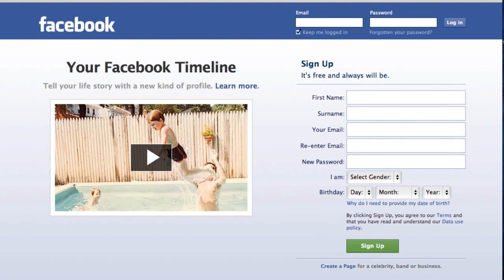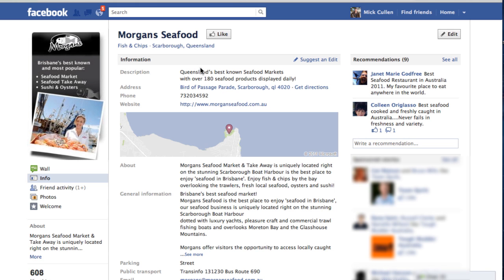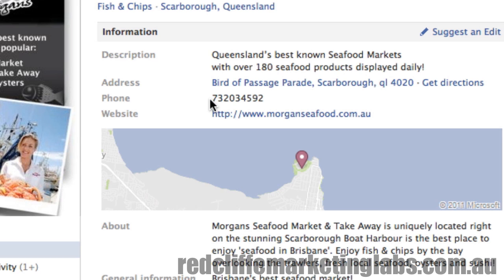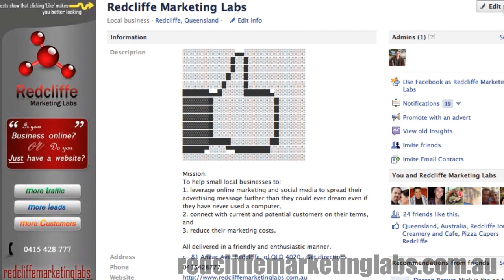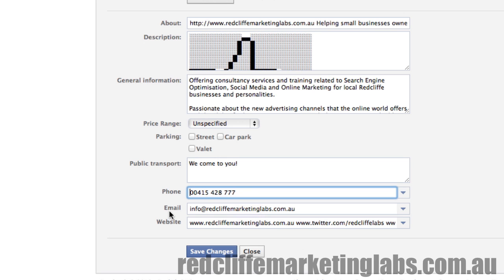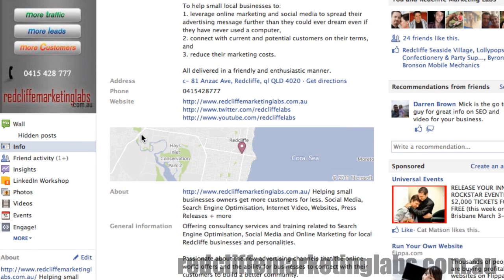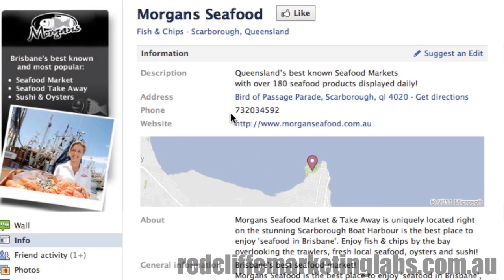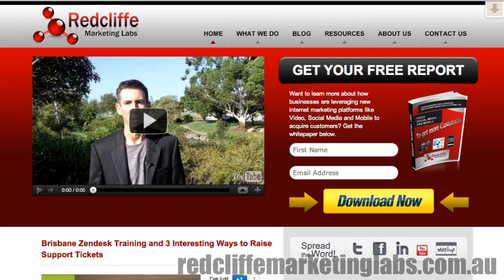How to Fix Facebook Business Phone Numbers | Facebook Removes Leading Zeros in Phone Number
Facebook Phone Number Fix If your business phone number starts with a zero then you will find that Facebook drops the zero on your Facebook Page information tab - leaving a malformed phone number when your customers look for it.

For example "07xxxxxxxx" becomes "7xxxxxxx" on the information tab.

Sure, your customers are going to probably work it out, but it doesn't look professional.

Until Facebook fixes this display issue then you can use the work around in this video.

Thanks to December at GeekGoblin.com for this hack.

As you can see in the video many many businesses are affected by this - local examples include Morgans Seafood, the Golden Ox and Mon Komo.